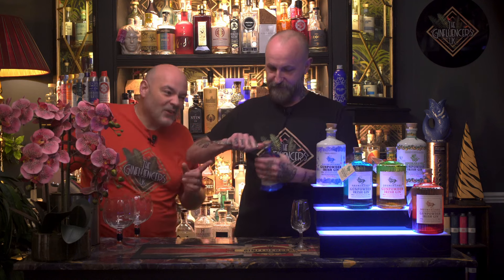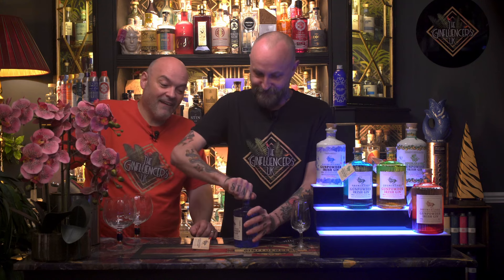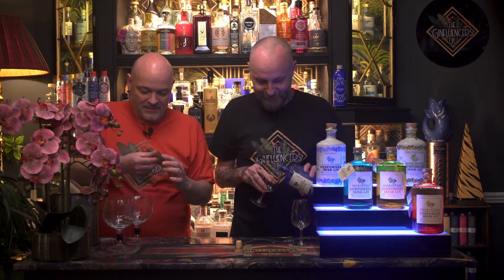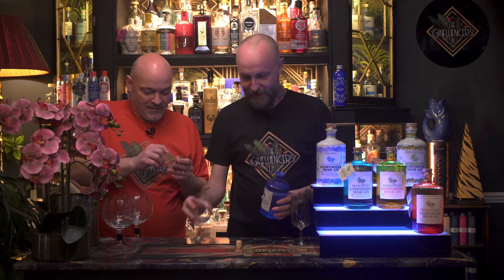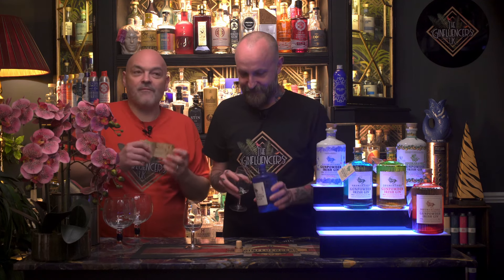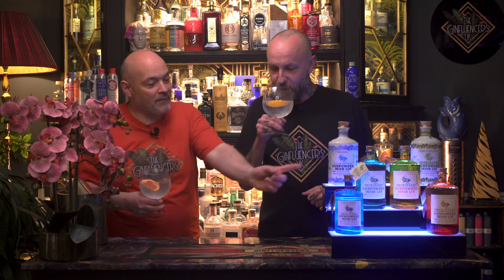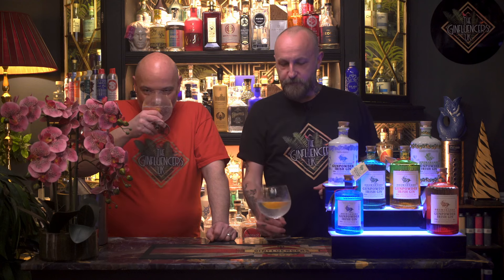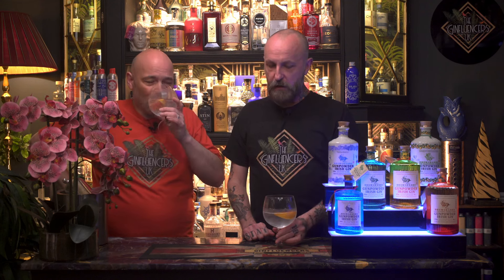Drumshanbo Gunpowder Irish Gin Review | The Ginfluencers UK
The gin we are tasting and reviewing today is Drumshanbo Gunpowder Irish Gin
Cheers.